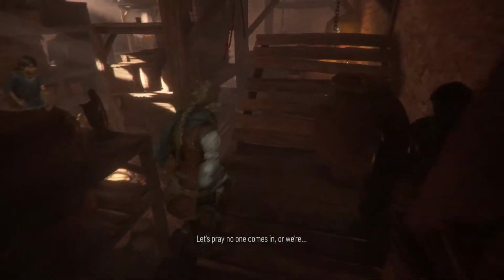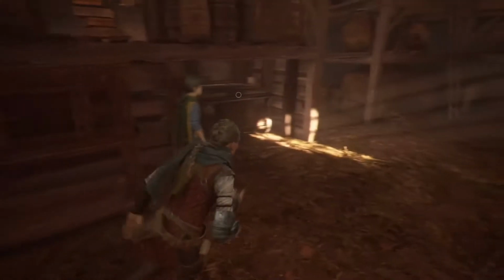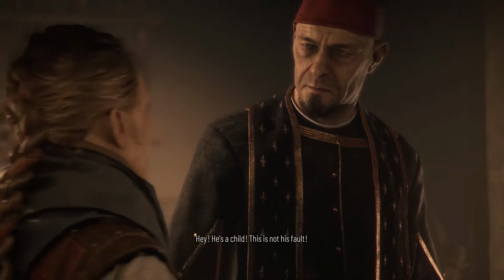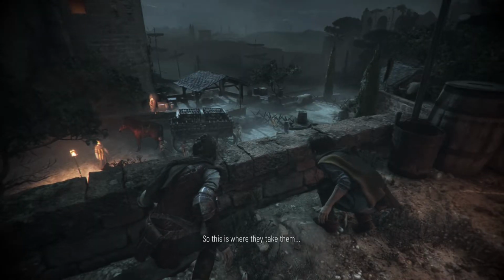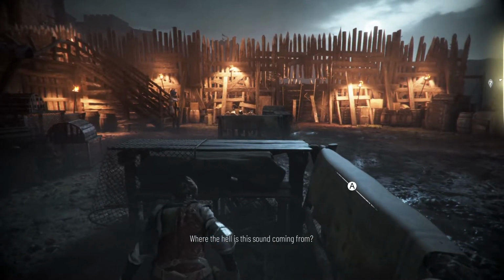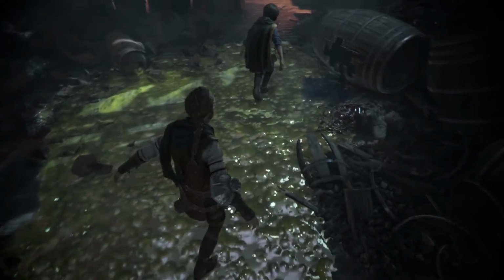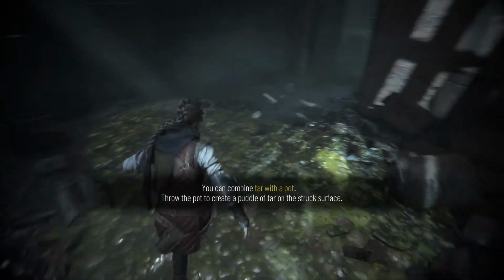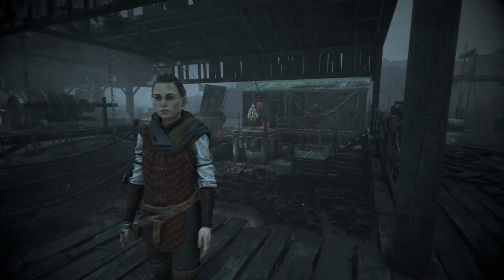A Plague Tale: Requiem Gameplay Walkthrough (Part 5) The Escape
This is part 5 of A Plague Tale: Requiem being played on PC, don't forget to leave a like if the enjoy the video and subscribe for more content like this :)

In Requiem you follow the two siblings Amicia and Hugo de Rune who must look for a cure to Hugo's blood disease in Southern France while fleeing from soldiers of the Inquisition and hordes of rats that are spreading the black plague.